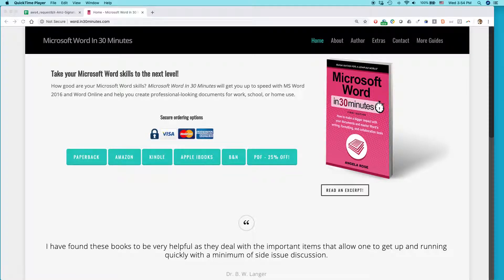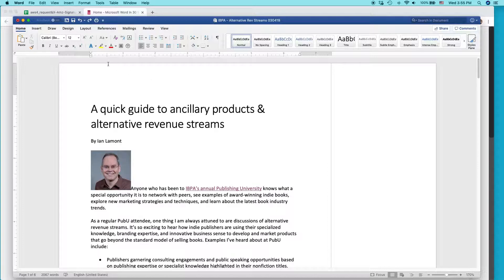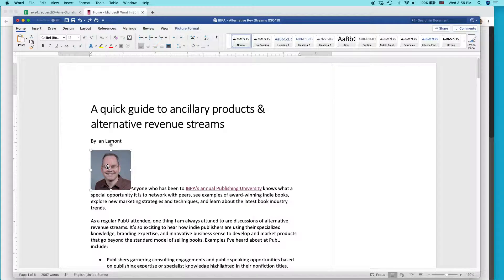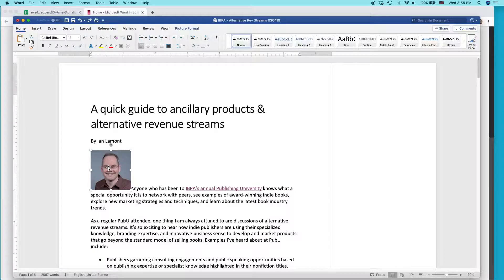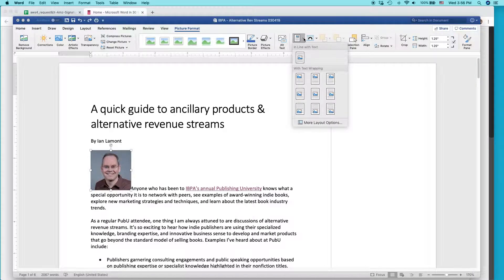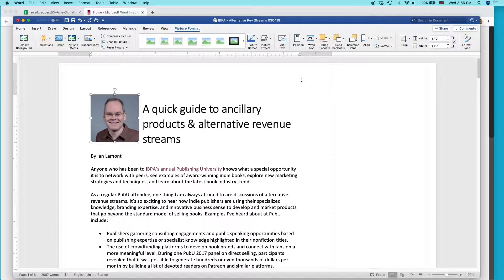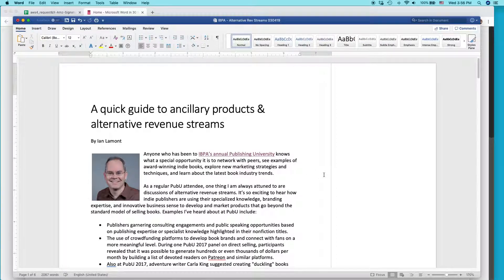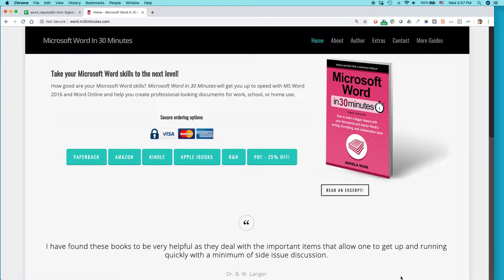Word 2019: The quick way to wrap text around an image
The easy way to wrap text around an image or graphic in a document for Word 2019 for Windows or Word 2019 for macOS. Narrator Ian Lamont is the publisher of IN 30 MINUTES guides, including MICROSOFT WORD IN 30 MINUTES and the WORD 2019 REFERENCE AND CHEAT SHEET.